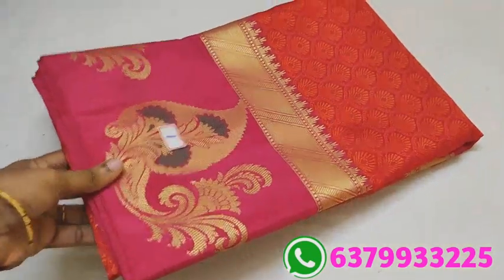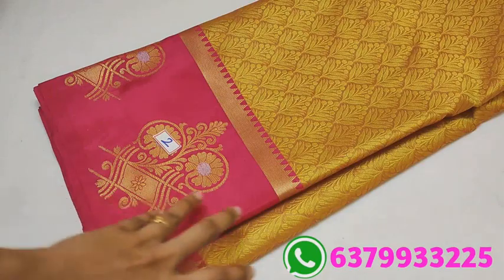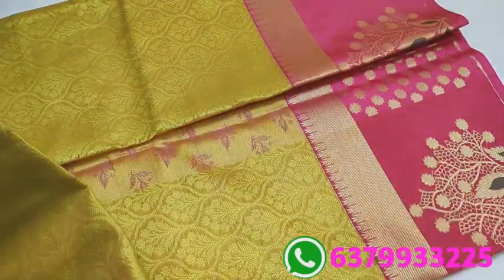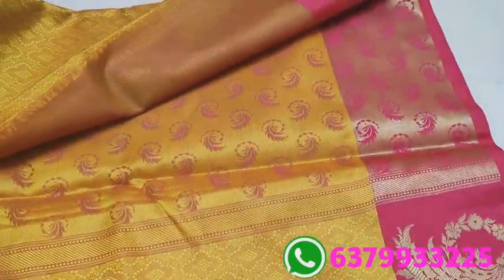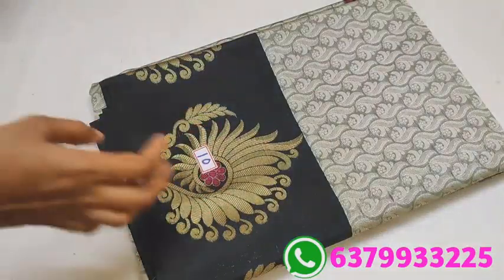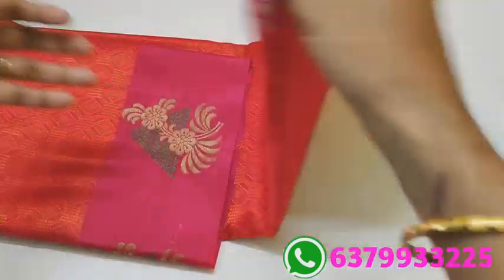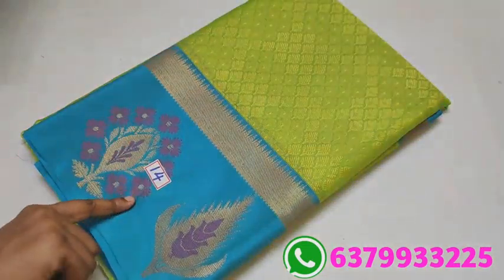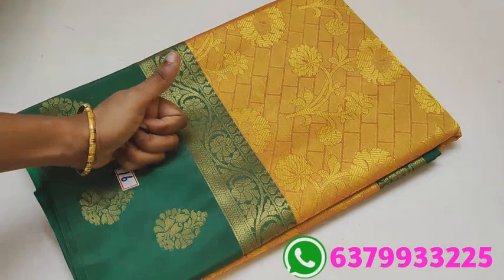Kora muslin sarees collection// (29/7/22) deepa's collection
WhatsApp chat link: (no group)

Hi friends
Welcome to Deepa's collection
video upload timings:
Morning 10.30am
Evening    6.30pm

Ask availability of the sarees with code number Or saree screen shot including video date..

whatsApp chat timming
9 am to 9 pm

Return policy:
Damage only return acceptable.
OPENING VIDEO MUST.